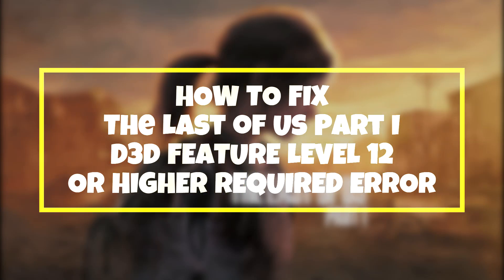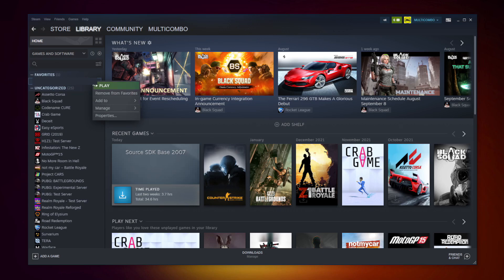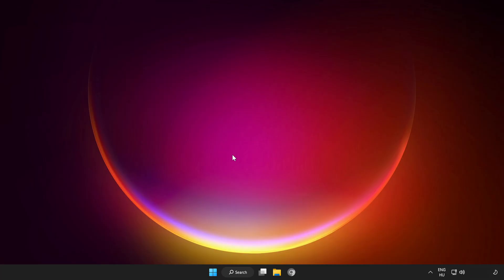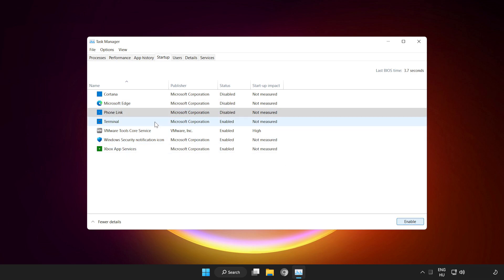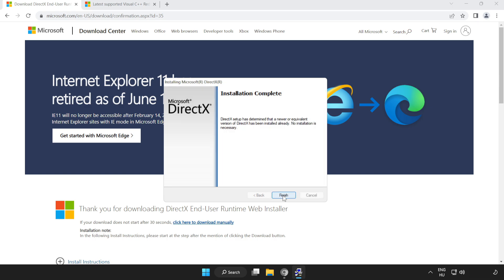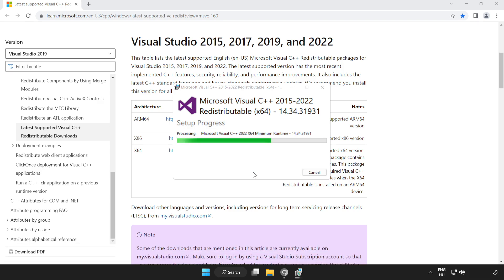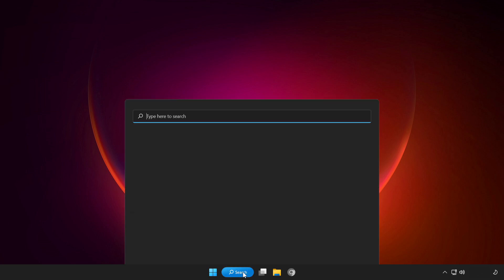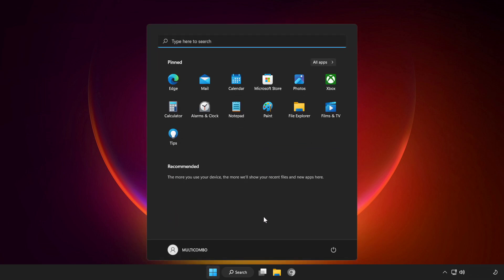FIX The Last of Us Part I - Error A GPU Supporting D3D FEATURE LEVEL 12 Or Higher Is Required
In this video I am going to show How to FIX The Last of Us Part I - Error A GPU Supporting D3D FEATURE LEVEL 12 Or Higher Is Required

FIX The Last of Us Part I Game Steam Unable to start, Stuck On Loading Screen Issue & Crashing at Startup & Not Opening, Not Working, FPS Problem, Fatal Error & Display Problems

🖥️ PC Specs:
CPU: Intel Core i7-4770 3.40GHz
Memory: 16GB HyperX DDR3
HDD: Toshiba 1TB
SSD: Kingston 240GB
Graphics Card: ASUS GeForce RTX 3060 12GB GDDR6
Operating System: Windows 10/11